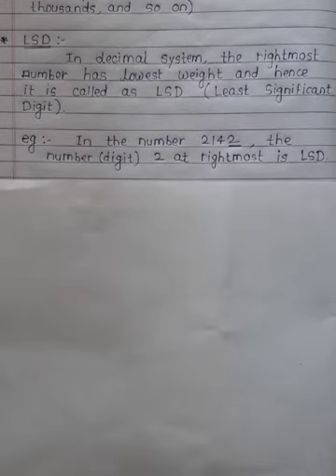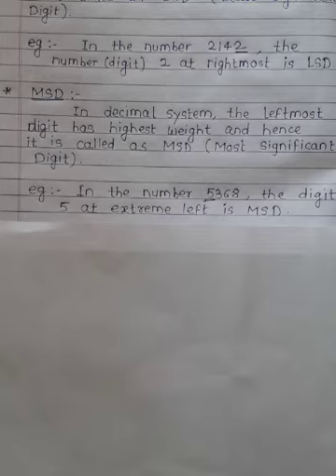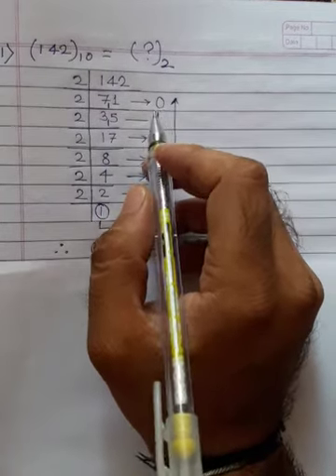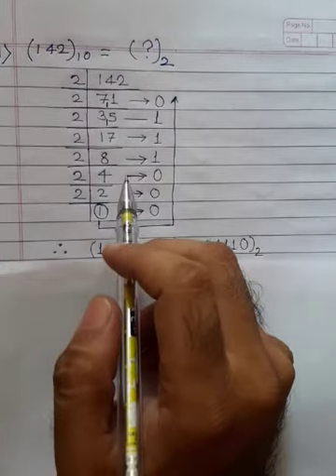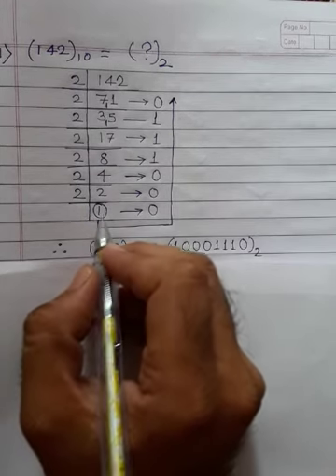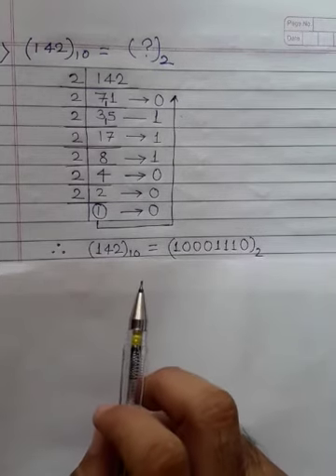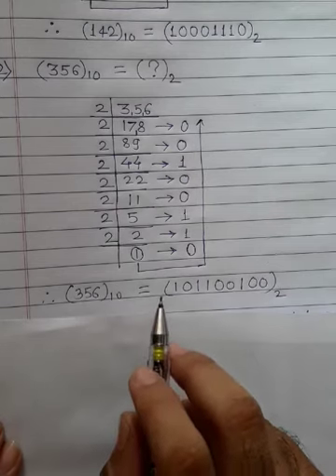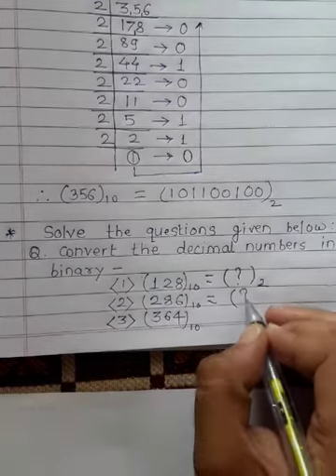IGCSE ICT Class 7 - Number System (part 2)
Topics covered:
-LSD (Least Significant Digit)
-MSD (Most Significant Digit)
-Decimal to binary(3digit decimals)